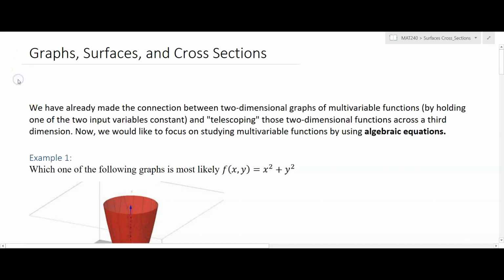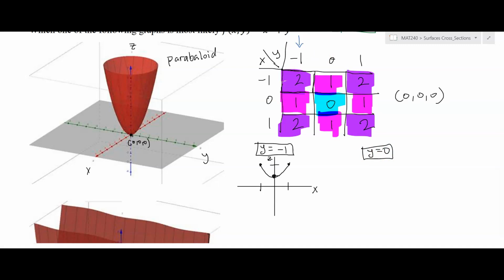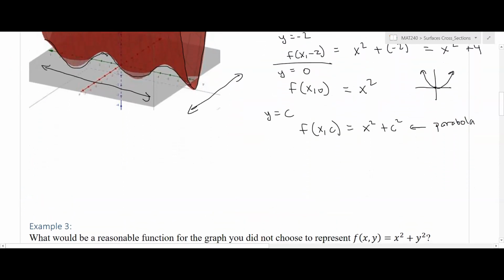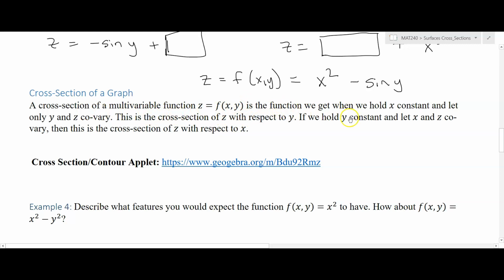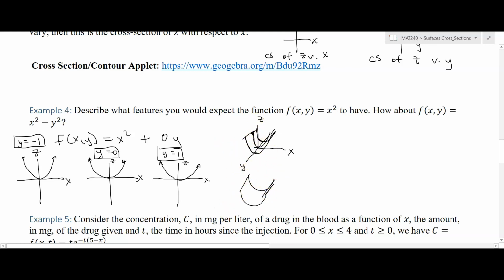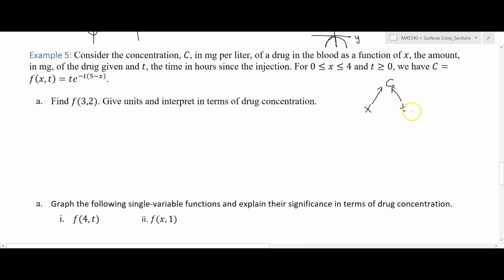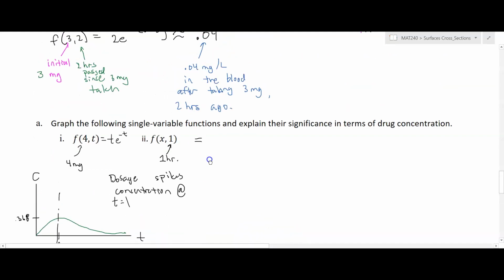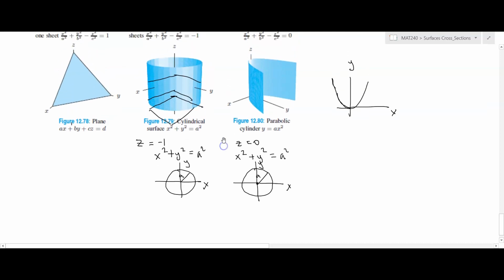Graphs, Surfaces, and Cross Sections